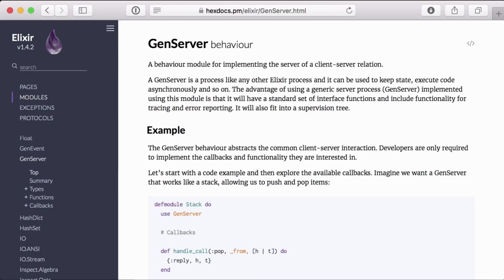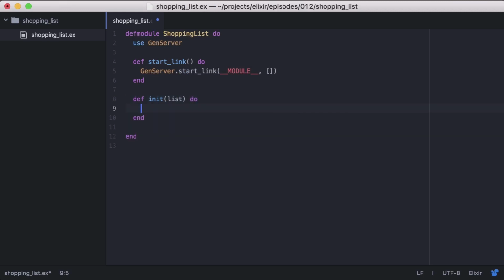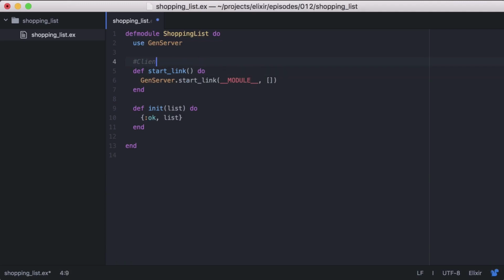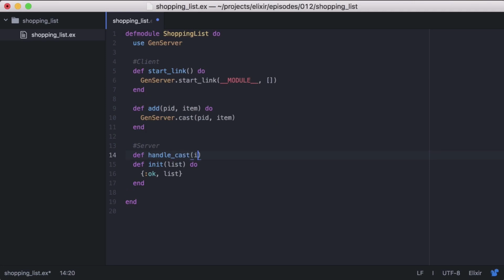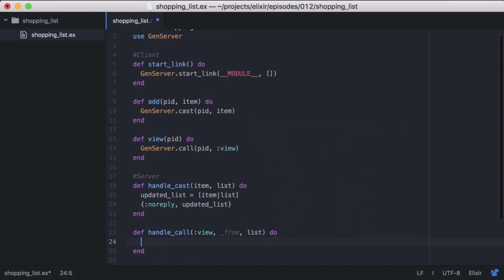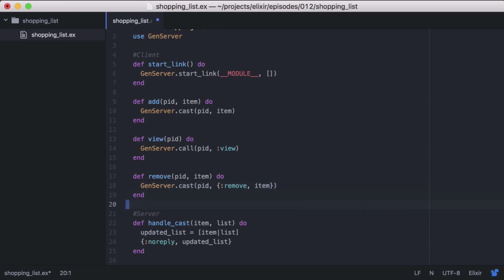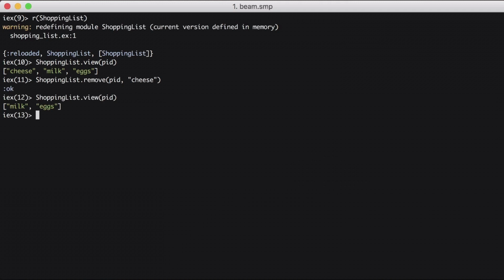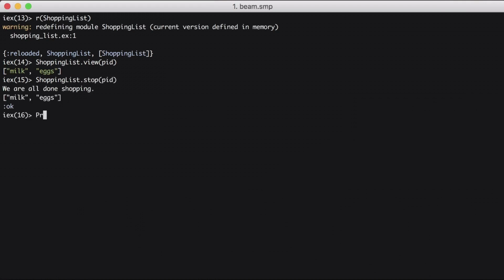Intro to GenServer | Elixir | W3Codify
GenServer
Jump into the Elixir GenServer module. In this episode, we’ll get started using GenServer to create a simple shopping list module that can we can use to add, remove, and view our groceries.

Elixir comes with a set of libraries known as OTP.
One of those libraries is the GenServer module, which provides a standard interface to help handle concurrency.

In this episode, we’ll get started with the basics of GenServer by using it to help us manage a shopping list.

Here we have an empty module called ‘ShoppingList’.
First, we’ll add the use macro to bring in the GenServer module.
Let’s create a function named start_link, which we’ll use to start our shopping list process.
And inside it, we’ll call the GenServer function of the same name, start_link.
We’ll use __MODULE__ to return our ShoppingList module, and then we’ll pass in any initial state we want to start with. We’ll use an empty list.
Once we call GenServer.start_link/3, the ‘init’ callback is triggered.

Let’s define it.
It takes one parameter, the initial state of an empty list included as the second argument in GenServer.start_link/3.
We’ll call it ‘list’ since it represents our shopping list.
‘init’, along with most other GenServer functions, has a specific format it needs to return.
We’ll keep ours simple and return a 2-element tuple {:ok, 'list'} to get our ShoppingList started.
For a full list of return values the different GenServer functions expect, refer to the GenServer docs.